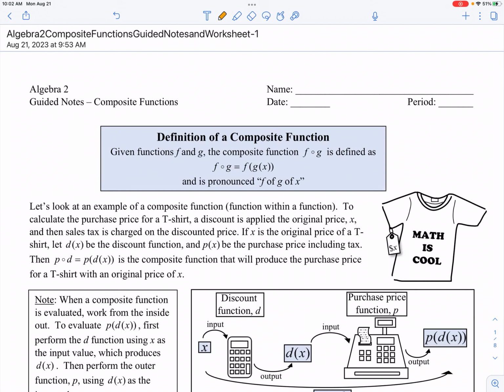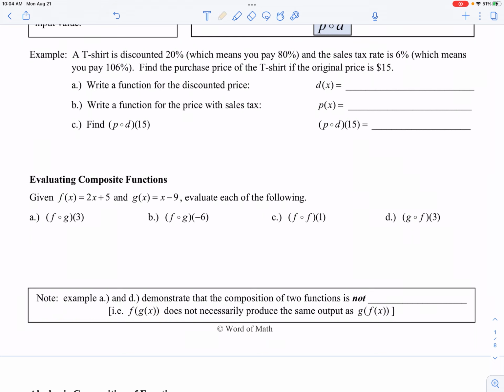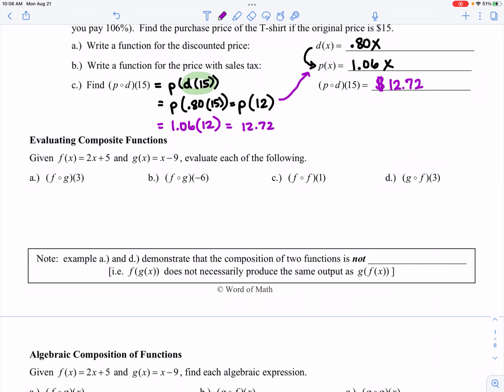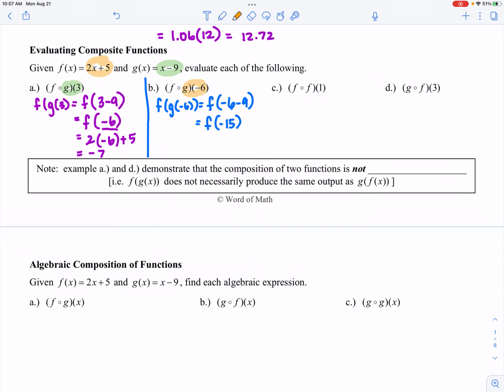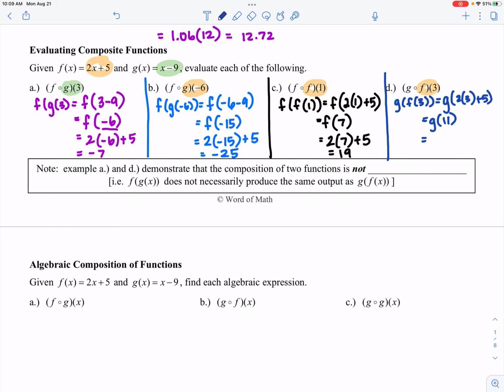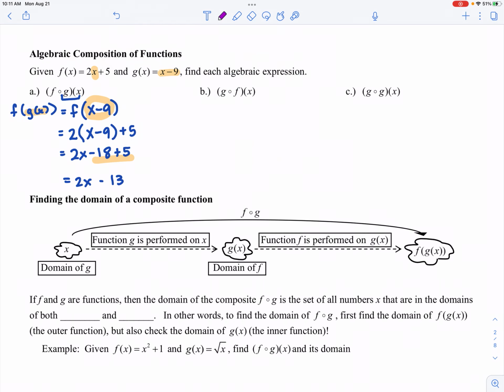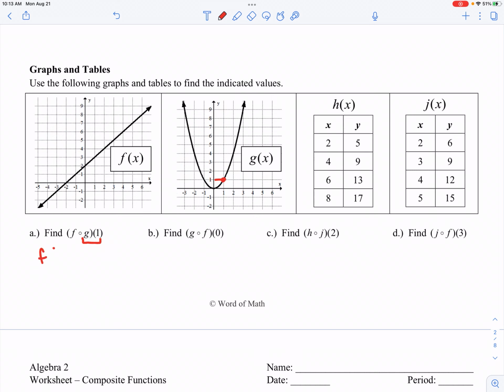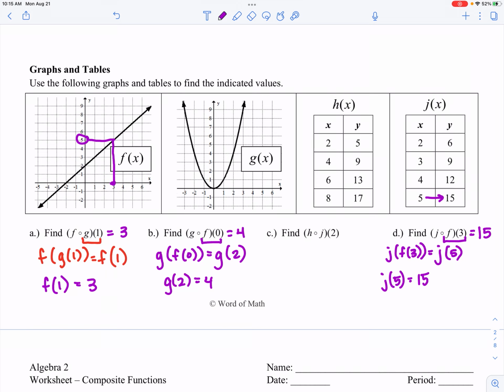Composition of Functions